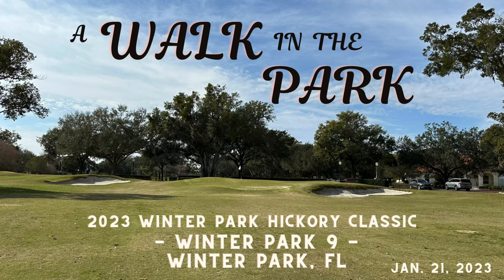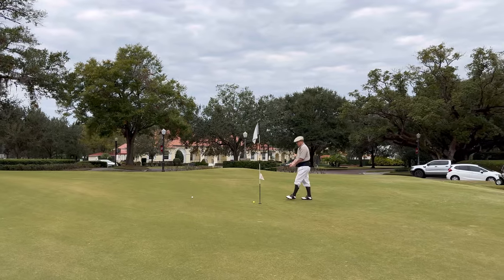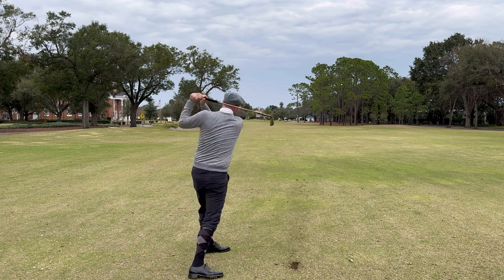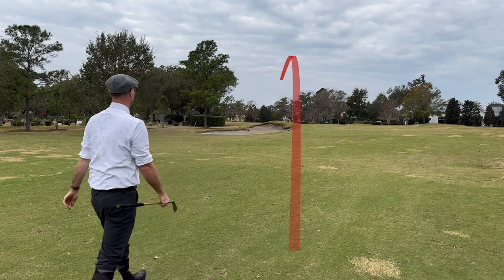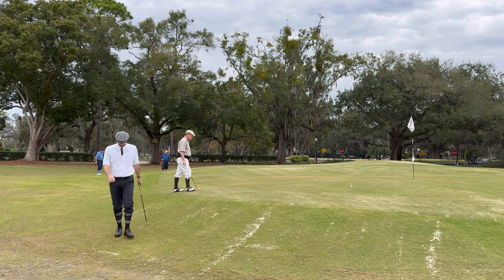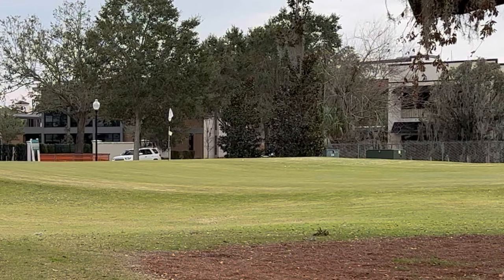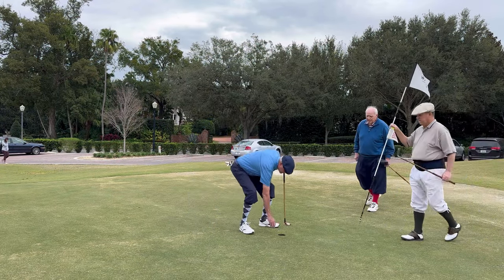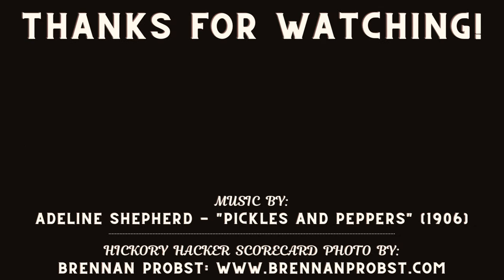Winter Park 9 with Hickory Golf Clubs - Hickory Golf Course Vlog #46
A shot-by-shot hickory golf course vlog featuring Long Island, NY-based hickory golfer Christian Williams playing pre-1935 hickory golf at Winter Park 9 Golf Course in Winter Park, FL. Williams is a golf historian with a high handicap, sharing his passion for the game through this channel where he shows how to collect, repair, and play with antique, wood-shafted golf clubs. In this round, Williams, is using his pre-1935 "modern" hickory golf set featuring authentic 1920s and early 1930s golf clubs (details below). Welcome to the channel!

In this round, Williams is competing in the 2023 Winter Park Hickory Classic, which is one of the most popular hickory golf events in the country each January. Organized by Bill Geisler, the two-day event is a fantastic way to kick off the new year and often has a waiting list for entry. Keep tabs on this event and other regional hickory golf events by joining the Society of Hickory Golfers

A site for golf since 1914, Winter Park 9 has been considered one of the best nine-hole golf courses in the United States since an extensive 2016 restoration. Set in the middle of a busy Winter Park neighborhood and adjacent to the historic Casa Felix, WP9 is a short course but features some fearsome green complexes that are tough to hold.

- Tom Stewart driving iron, 19 degrees, D1, 39-1/4 inches
- Tom Stewart "J" Iron, 25 degrees, D1, 38-3/4 inches (being repaired)
- Tom Morris mashie, 36 degrees, D4, 37-3/4 inches
- MacGregor Popular B flanged mashie niblick, 45 degrees, D1, 37 inches
- Walter Hagen Iron Man flanged sand wedge, 55 degrees, G+ swing weight, 34-1/2 inches
- Tom Stewart RTJ putter, 5 degrees, C8, 34 inches

- Hat: Vintage Totes rain cap
- Shirt: Uniqlo Easy Care Stretch dress shirt: shorturl.at/oJKNU
- Neck Tie: Vintage Brooks Brothers found in thrift store
- Plus 2s: Custom tailored Under Armour Match Play performance golf pants
- Knee-high argyle socks from Amazon
- Shoes: Fiddler Golf Zurigo in Black (currently out of stock, but the Turf Master is a similar style)

or through YouTube by clicking the JOIN button under the video.